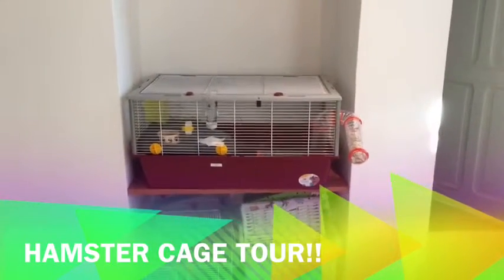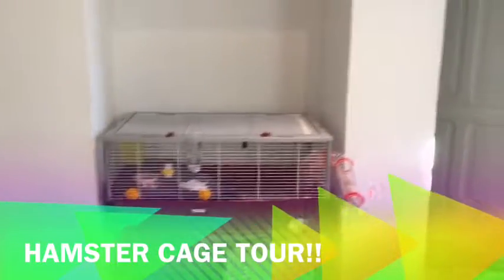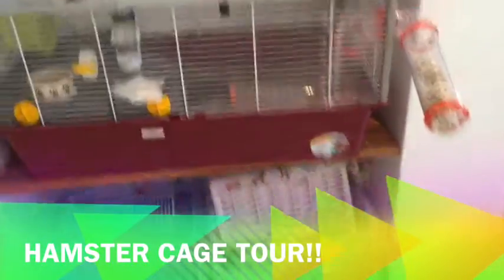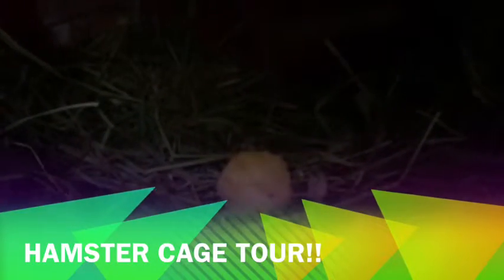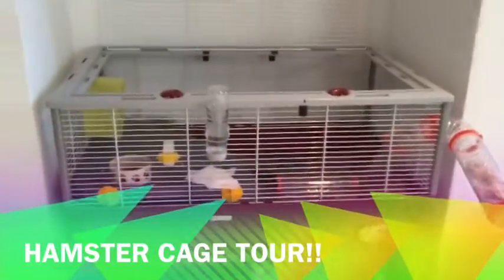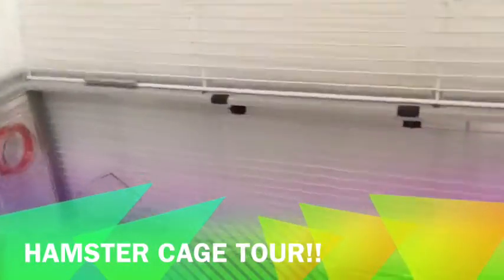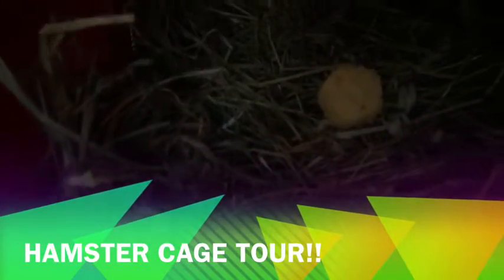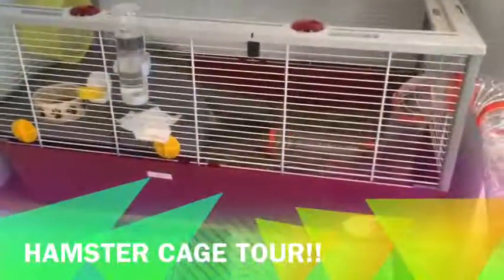Hamster Cage Tour